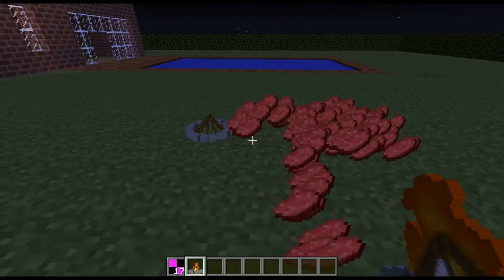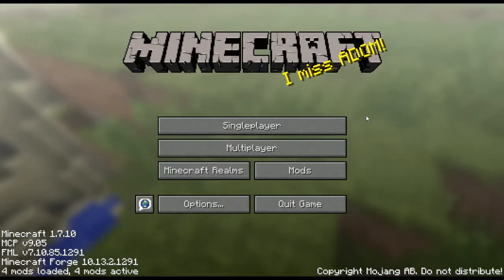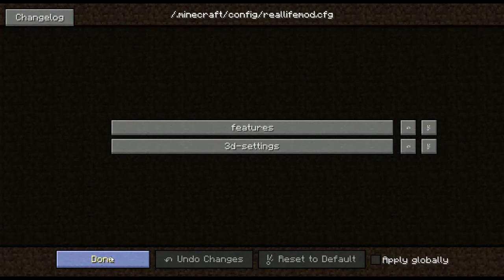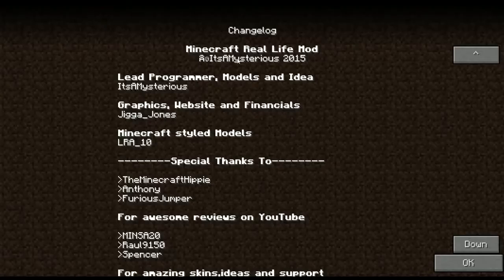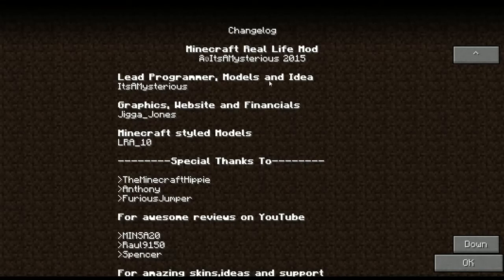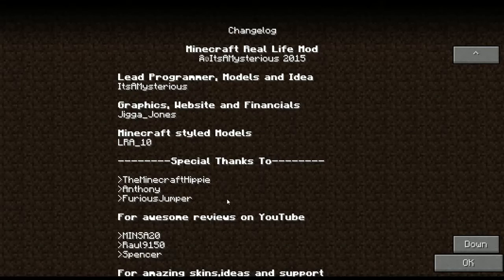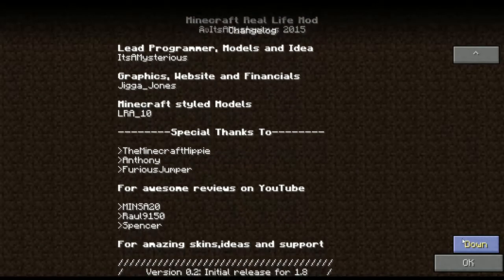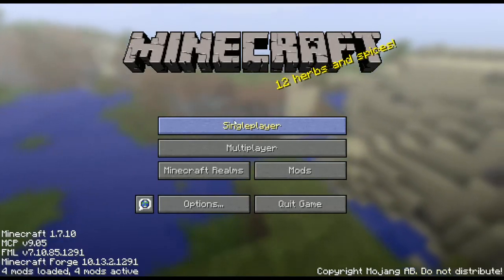Minecraft Real Life Mod►Let's Show Progress[021]FREE STEAK+Credits!!!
Hope you all enjoyd this new episode of Let's Show Minecraft Real Life Mod and the new credits.

About Minecraft Real Life Mod:
►Latest version: v 0.19
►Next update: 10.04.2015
►Basic idea: Make Minecraft more like the Real Life by adding stuff whe use every day.